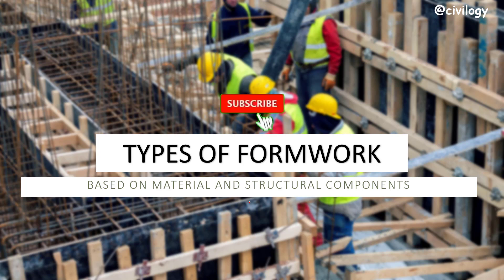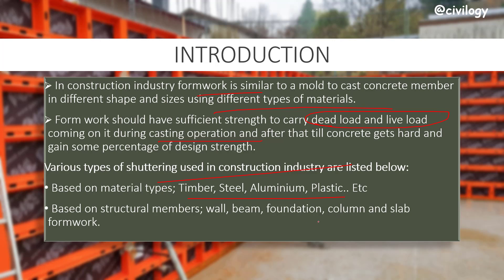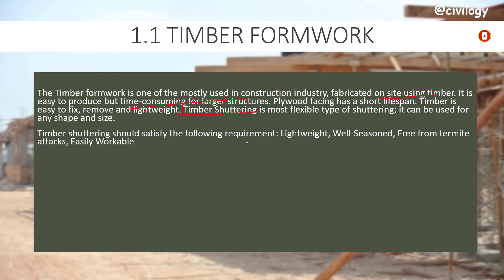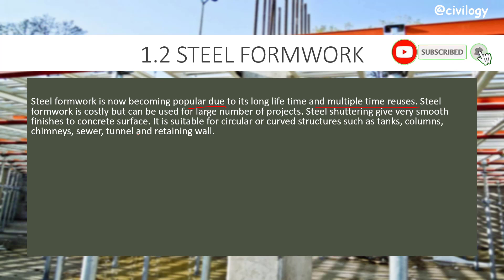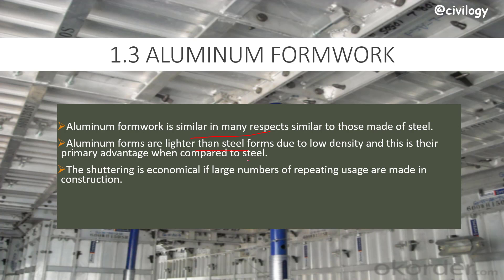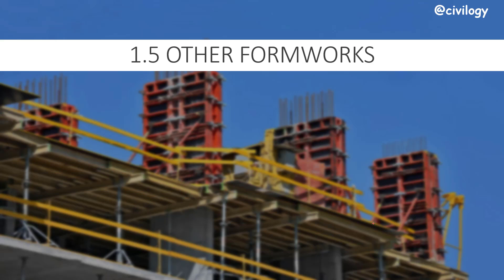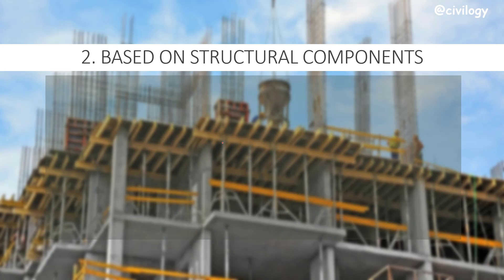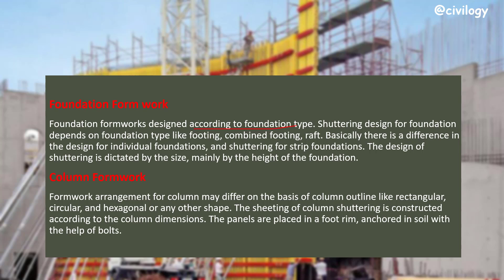Shuttering in construction || Types of formwork | Timber, steel, plastic...| civilogy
In the construction industry formwork and shuttering is similar to a mold to cast concrete member in different shape and sizes using different types of materials. Various types of shuttering in the construction industry are listed below:
Based on material types; Timber, Steel, Aluminium, Plastic... Etc
Based on structural members; wall, beam, foundation, column, and slab formwork.
Title: Shuttering in construction || Types of formwork | Timber, steel, plastic...| civilogy